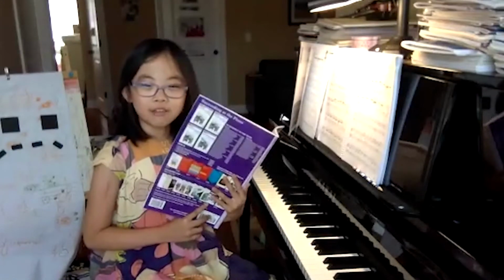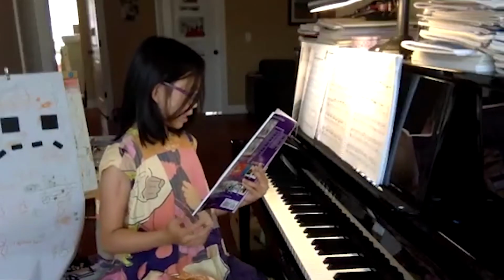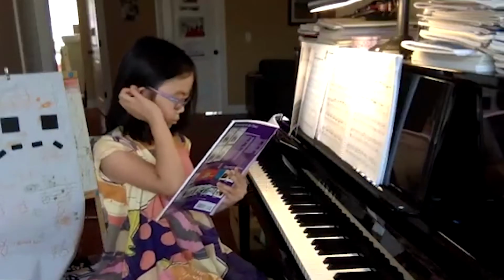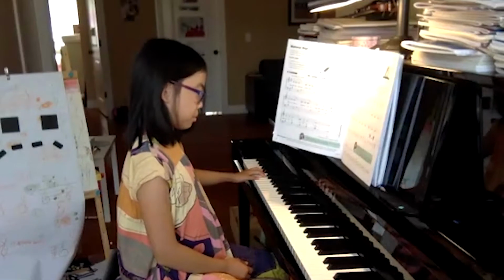Mr. Spiders Visitor - Grade 2A, Lesson and Technique Book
p. 10, Mr. Spiders Visitor - Grade 2A, Lesson and Technique Book